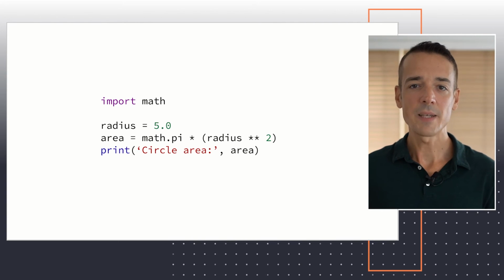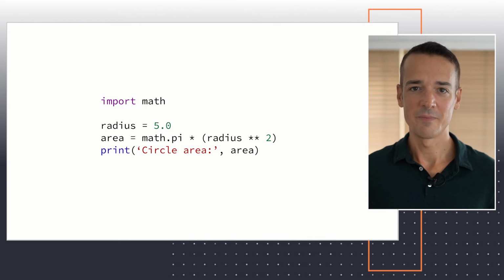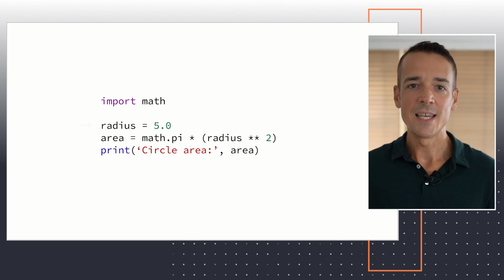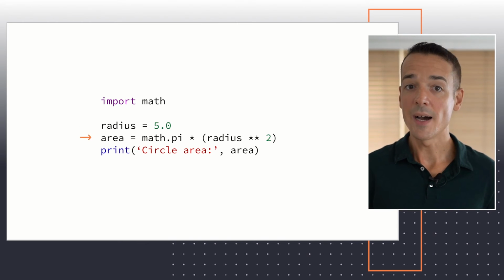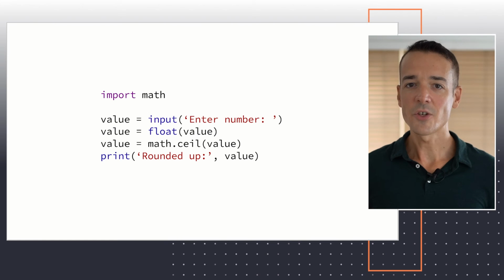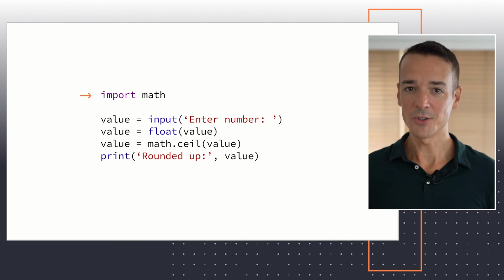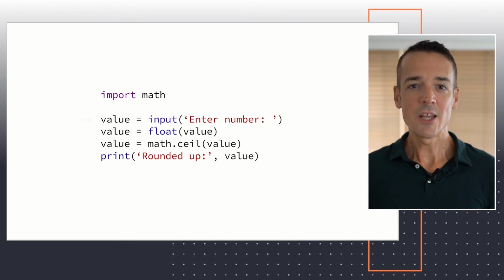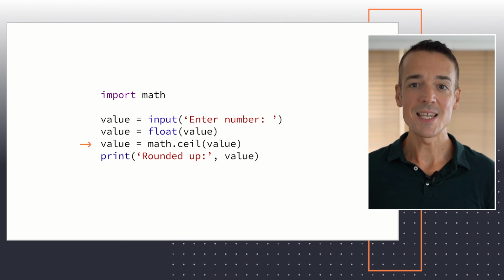Importing modules in Python with the “import” keyword | An example using the “math” module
In this lesson we study how Python extends its built-in functionality with external modules, and how your program can access these modules with special "import" statements. Our hands-on work includes two problems that focus on Python's “math” module.

Part 1. Importing modules
Part 2. Problem: distance between points
Part 3. Problem: point coordinates in a circle